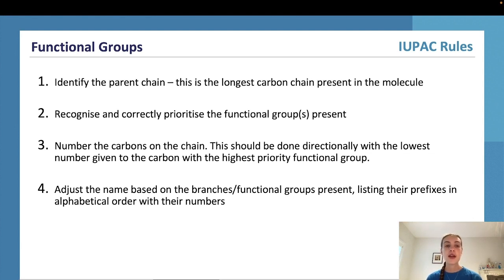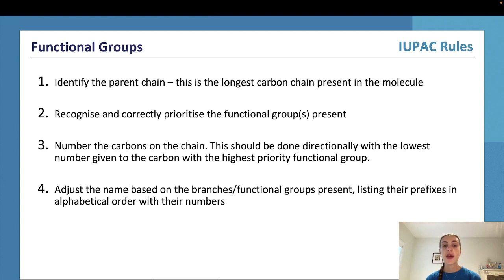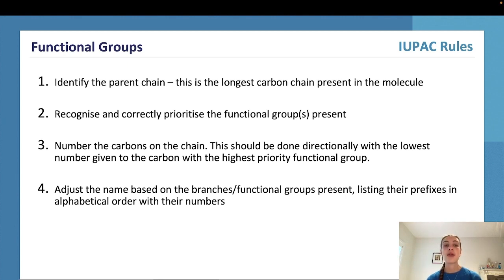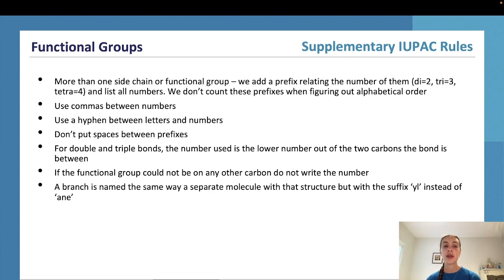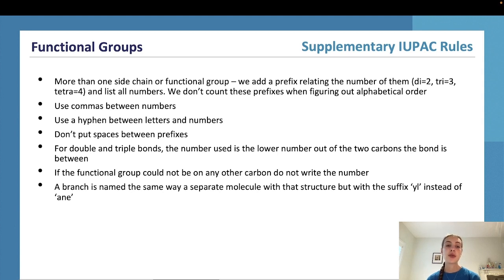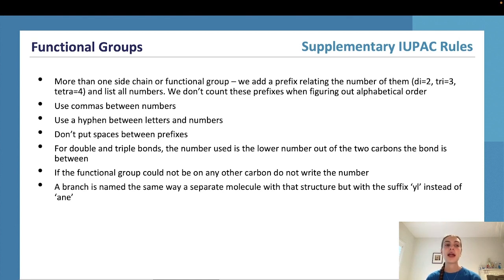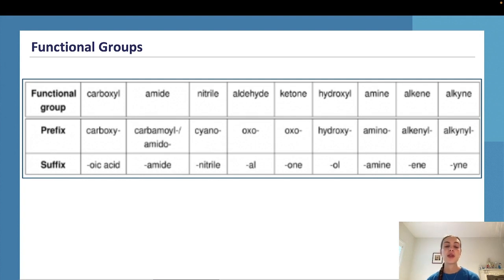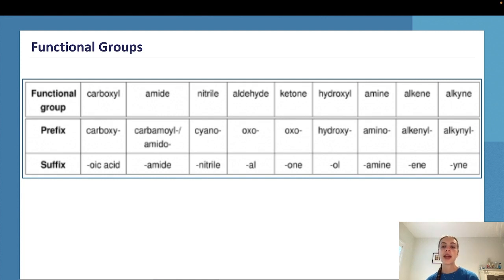IUPAC Rules | QCE Chemistry 3&4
An expert summary on IUPAC Rules for QCE Chemistry 3&4. Covers everything you need to know to ace your exams!